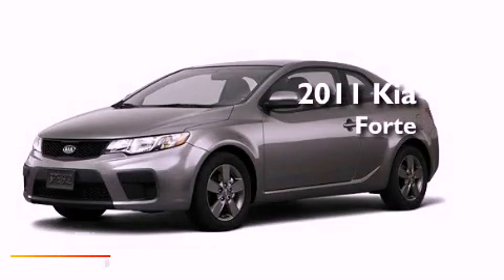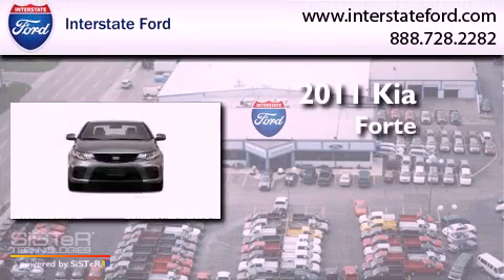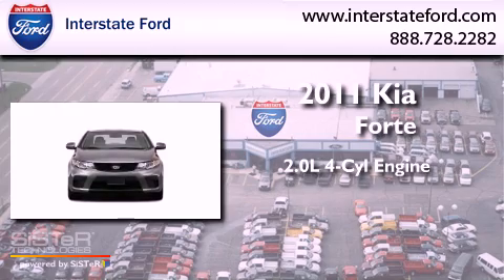2011 Kia Forte Miamisburg OH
Year : 2011
 Make : Kia
 Model : Forte
 Engine : 4 Cyl - 2.0L
 Trans . : Automatic

 Miles : 18,368

 Stock : 2523A

 125 Alexandersville Rd.

 2011 Kia Forte Miamisburg OH